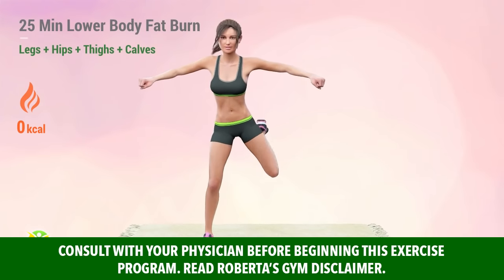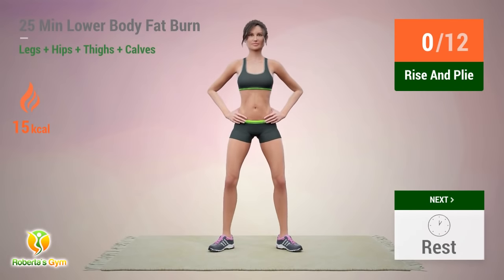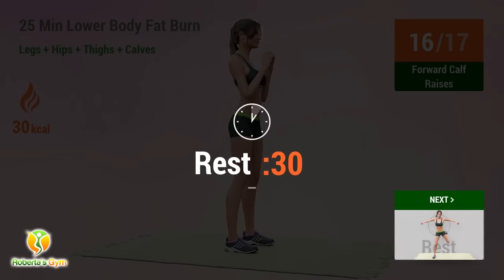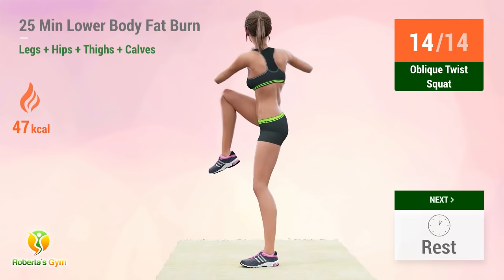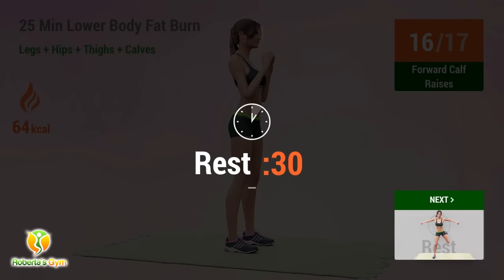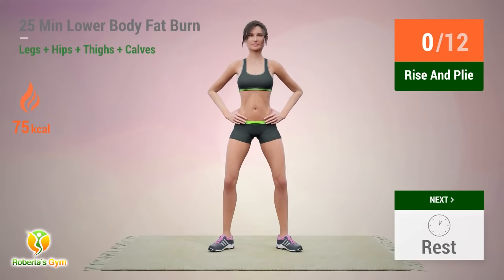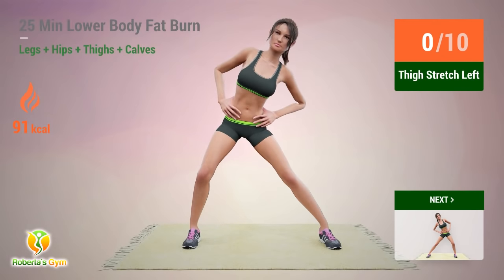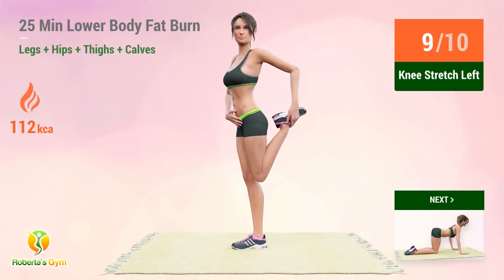LEGS + HIPS + THIGHS + CALVES: 25 MIN LOWER BODY FAT BURN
This lower body workout is perfect in toning your glutes, hips, thighs, and legs. This lower body workout will melt away excess fat while working your muscles, leaving you with a beautifully defined and sculptured lower body!

This workout utilizes your body's strength which is an effective way to burn excess fat and build muscles. By doing this lower body workout challenge for 25-mins everyday, you're sure to reach your goals in no time!

Good luck and let's begin!❤️💪

TIMECODES:

00:00 Introduction
00:15 Butt Kicks
01:00 Side Lunge Left
01:27 Side Lunge Right
01:55 Rest
02:12 Oblique Twist Squat
02:59 Rest
03:16 Rise And Plie
04:02 Rest
04:20 Forward Jump
05:02 Rest
05:19 Forward Calf Raises
06:06 Rest
06:38 Butt Kicks
07:23 Rest
07:40 Side Lunge Left
08:07 Side Lunge Right
08:34 Rest
08:51 Oblique Twist Squat
09:39 Rest
09:56 Rise And Plie
10:42 Rest
10:59 Forward Jump
11:42 Rest
11:59 Forward Calf Raises
12:46 Rest
13:18 Butt Kicks
14:03 Rest
14:20 Oblique Twist Squat
15:08 Rest
15:25 Rise And Plie
16:11 Rest
16:28 Forward Jump
17:11 Rest
17:28 Forward Calf Raises
18:15 Rest
18:47 Thigh Stretch Left
19:37 Thigh Stretch Right
20:27 Knee Stretch Right
21:17 Knee Stretch Left
22:08 Cat And Cow